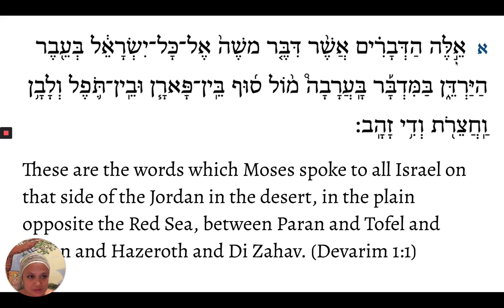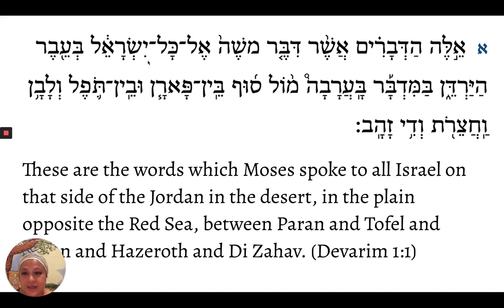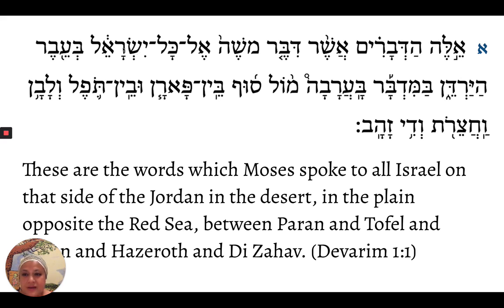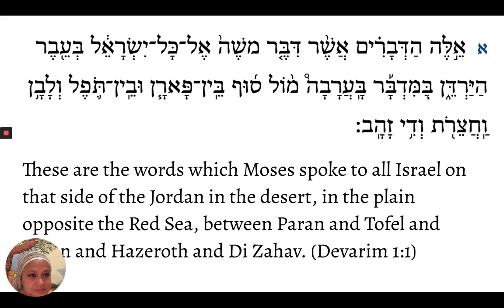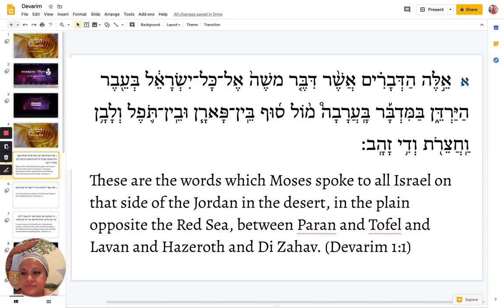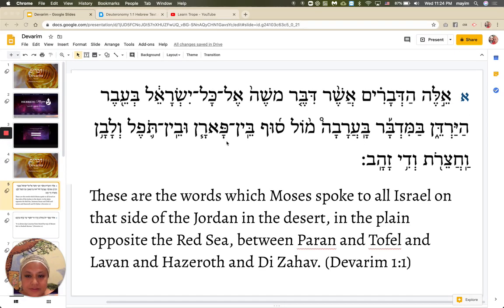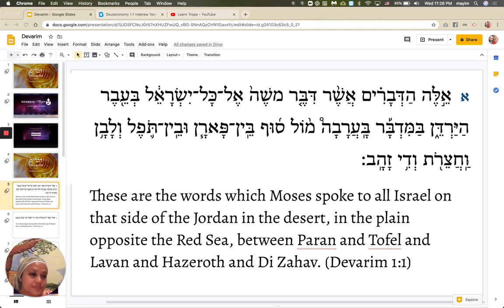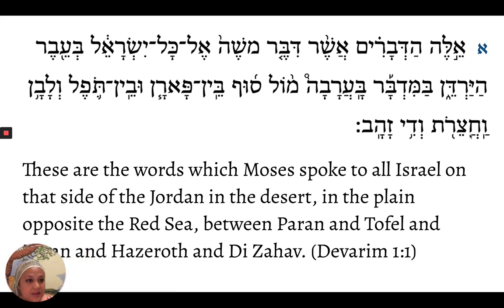Devarim - Free Biblical Hebrew Lessons (Deuteronomy 1:1)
In this video I review every letter and vowel of the first verse of Devarim (Deuteronomy 1:1)